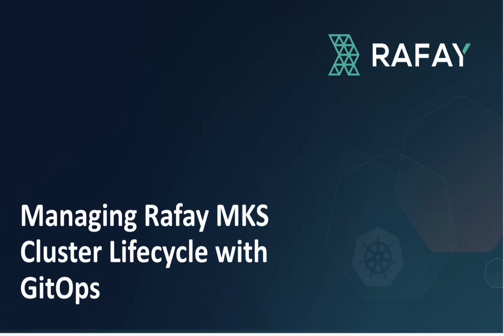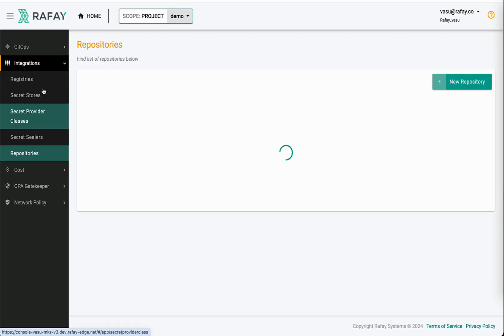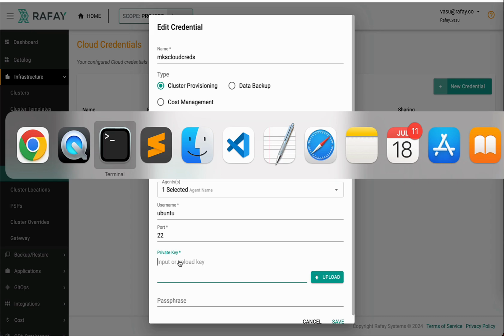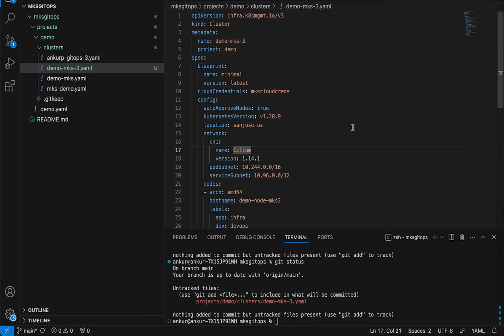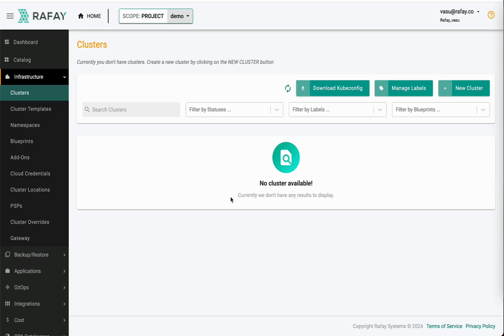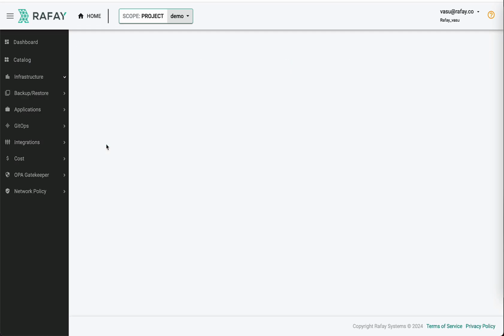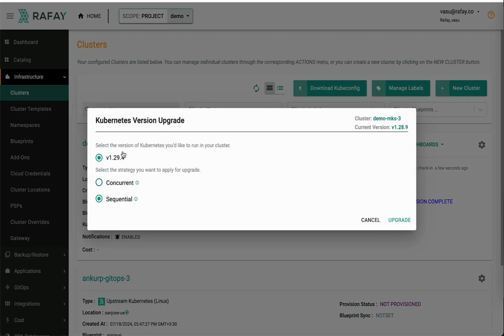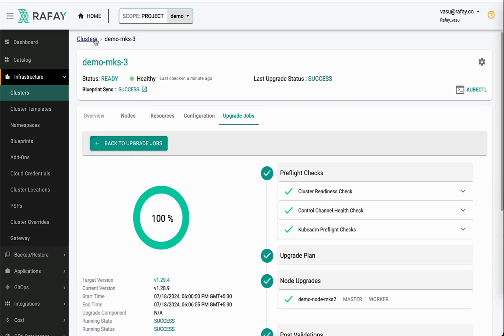GitOps-Based Kubernetes Cluster Lifecycle Management with Rafay MKS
Use GitOps with write-back-to-Git to provision, upgrade, and scale Rafay MKS upstream Kubernetes clusters — all from a version-controlled Git repository.